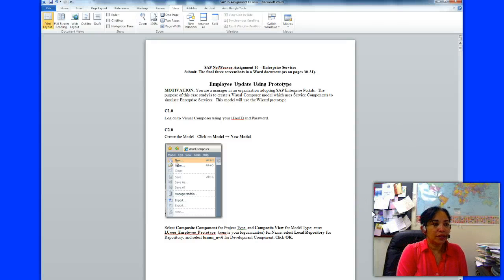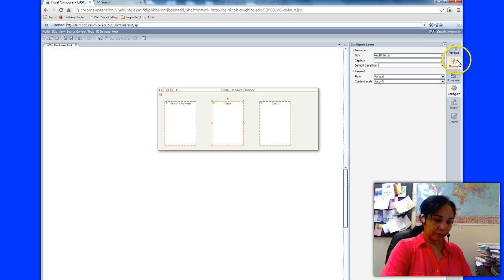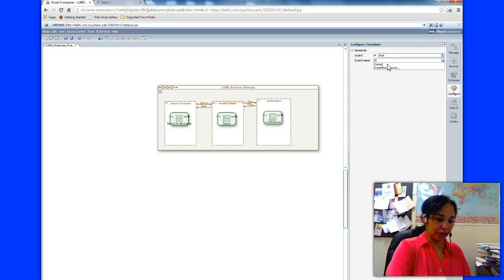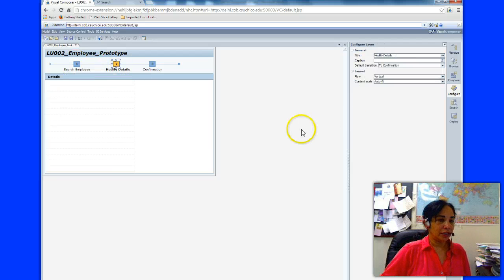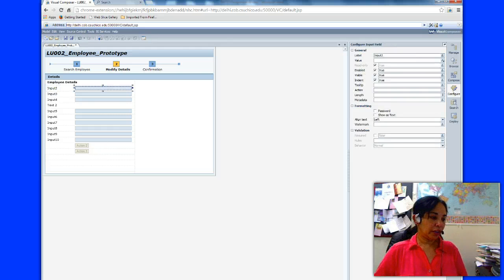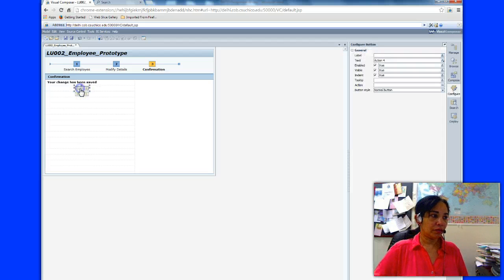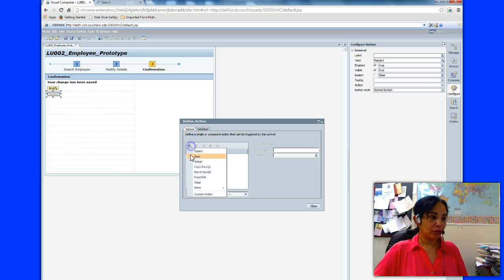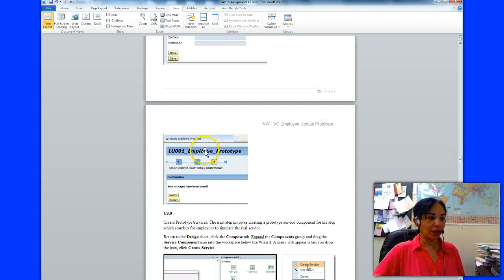Employee Update Using Prototype Part 1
employee update using prototype